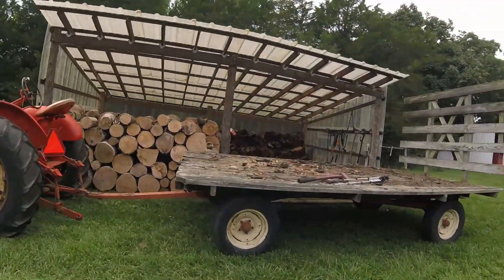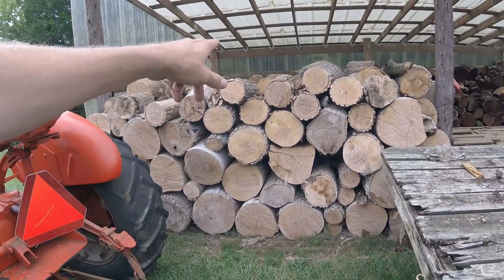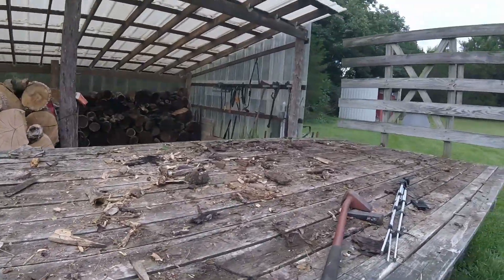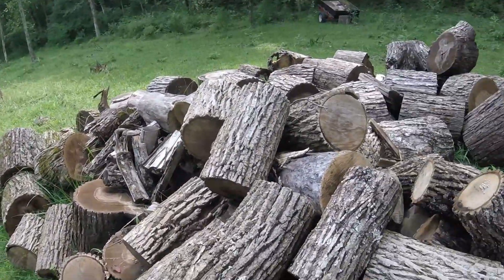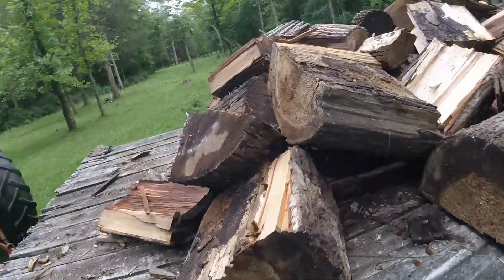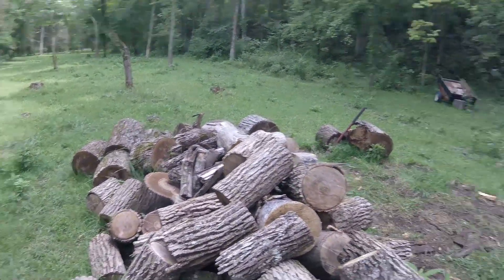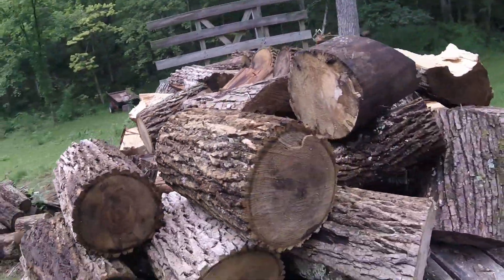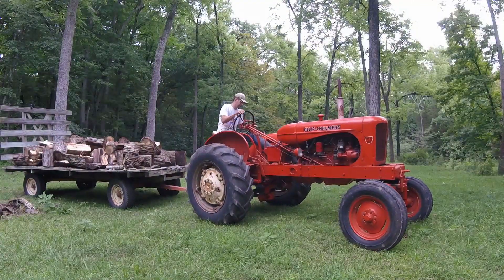cracking logs the old fashioned way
Some wood splitting, plus my thoughts on burning low BTU wood